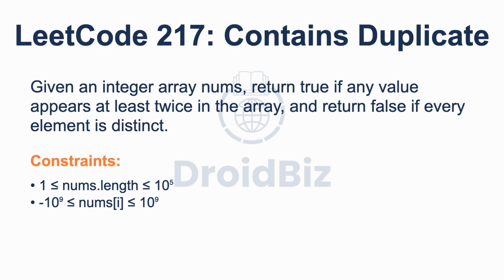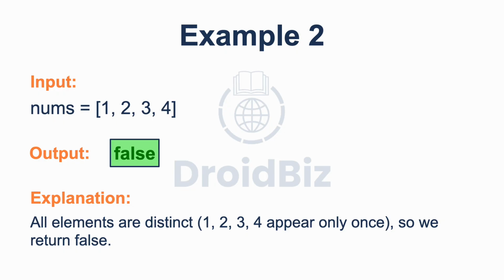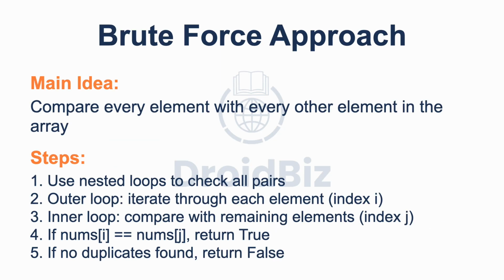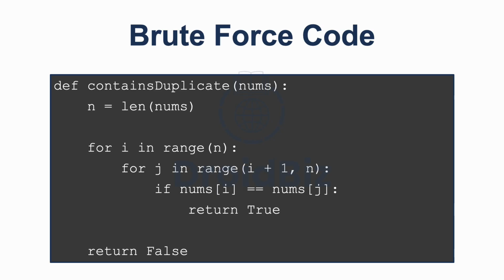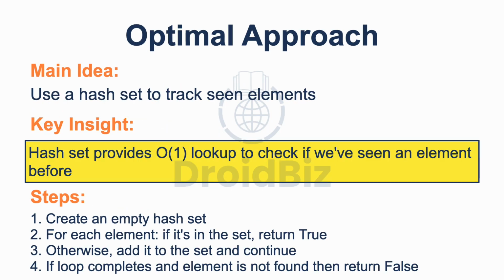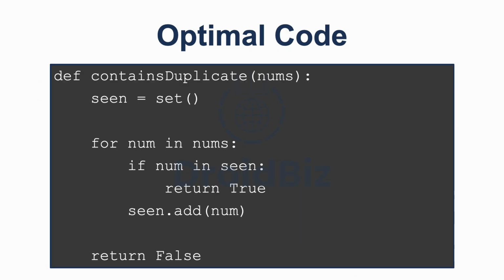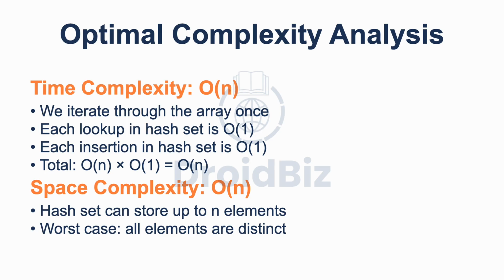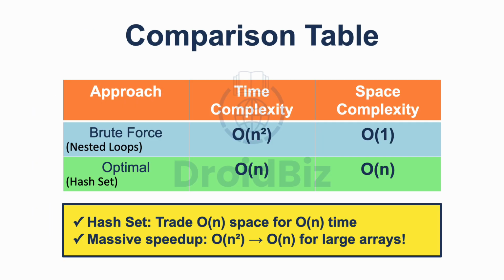Contains Duplicate | LeetCode 217 | Python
Master LeetCode 217 - Contains Duplicate with complete solution in Python! Perfect for LeetCode daily challenge preparation and coding interviews at FAANG companies.

🎯 LeetCode Problem Details:
✅ LeetCode daily challenge problem
✅ Complete LeetCode solution with optimal approach
✅ Step-by-step LeetCode problem breakdown
✅ Multiple solution approaches with complexity analysis
✅ LeetCode interview patterns and techniques
✅ When asked at: Google, Amazon, Meta, Microsoft, Apple, Netflix

🔥 Why Practice LeetCode Daily? LeetCode daily challenges help you build consistent problem-solving skills. This LeetCode problem teaches essential patterns used in real coding interviews. Master LeetCode problems like this to ace your next technical interview!

📖 LeetCode Solution Approaches: This LeetCode tutorial covers:
Brute Force LeetCode Solution - Establish baseline understanding
Optimized LeetCode Approach - Improve time/space complexity
Optimal LeetCode Solution - Interview-ready implementation

🎓 LeetCode Interview Strategy: Learn systematic LeetCode problem-solving:
Understand LeetCode problem requirements
Analyze LeetCode examples and constraints
Start with brute force LeetCode solution
Optimize your LeetCode approach
Write clean LeetCode code
Test LeetCode solution with edge cases

💬 LeetCode Community: Drop your LeetCode questions in comments! Share your LeetCode solutions and alternative LeetCode approaches.

Get new LeetCode problems solved daily! Never miss a LeetCode daily challenge explanation. Build your LeetCode streak with consistent practice!